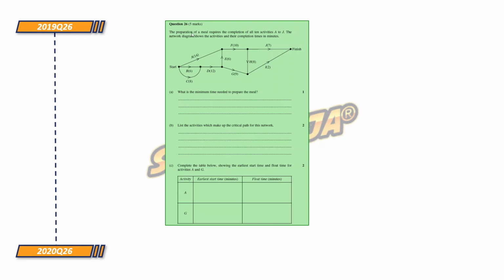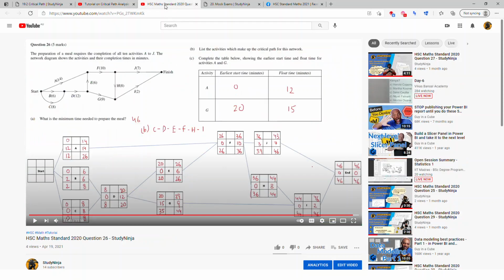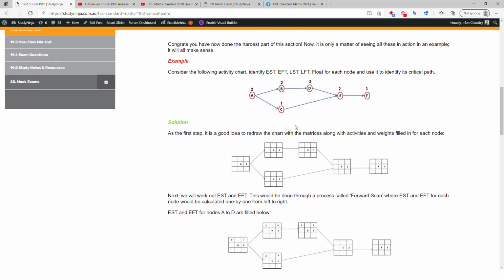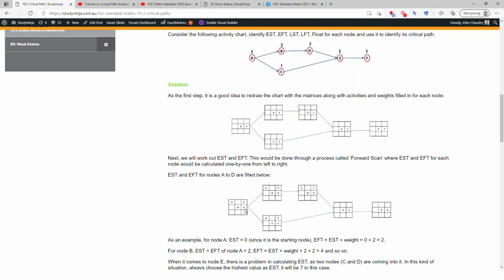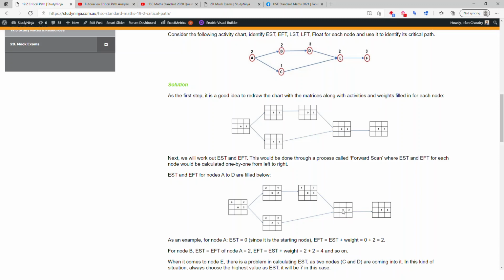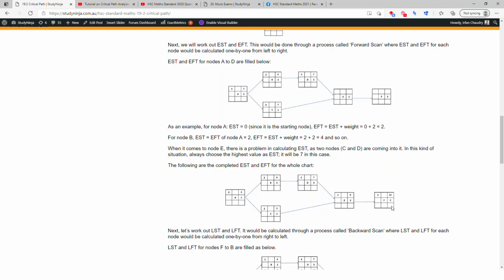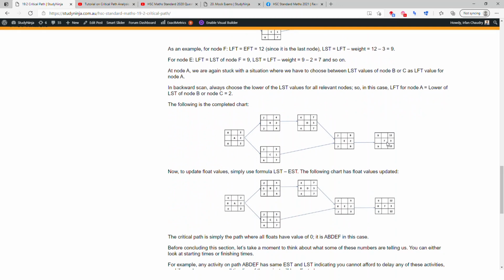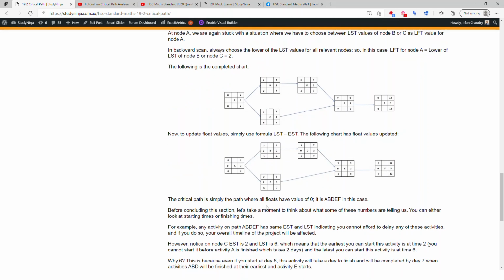HSC Standard Math Hack | Critical Path | Master the forward/backward scan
Master the forward/backward scan, then questions on Critical Path are not that hard!

If you need help to solve Question 26 in 2019 & Question 26 in 2020, check out the videos below👇

Check out the following resources:
Study Notes, Tips, Tricks, Mock Exams: